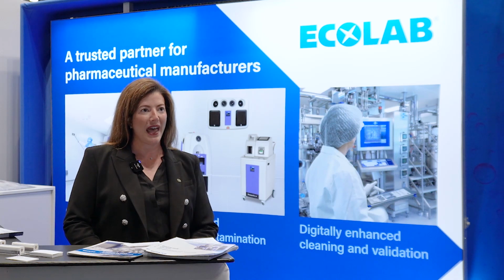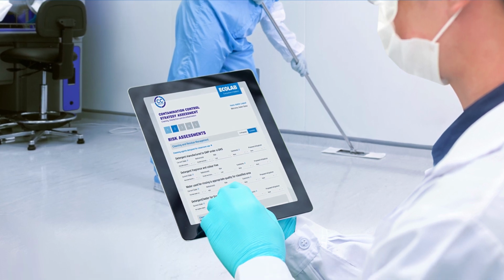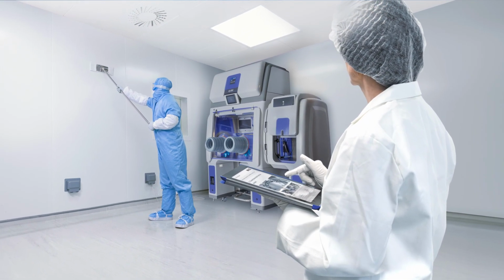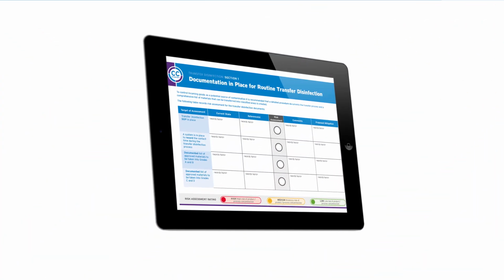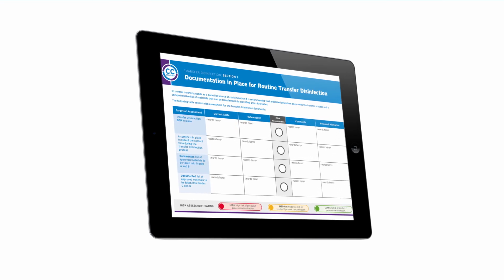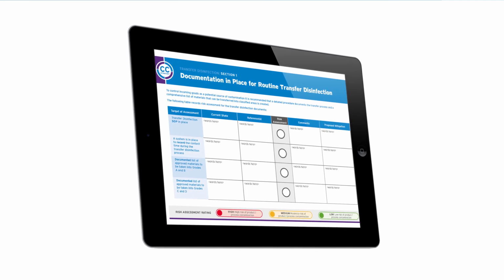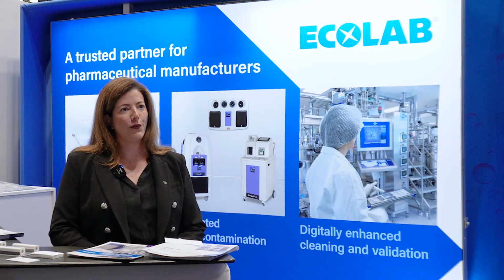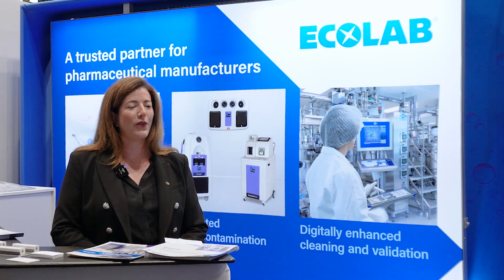Cleanroom Technology Stand Side with Ecolab at Interphex NYC 2024